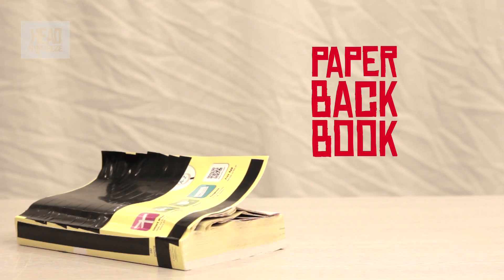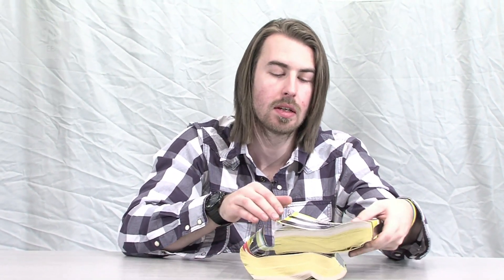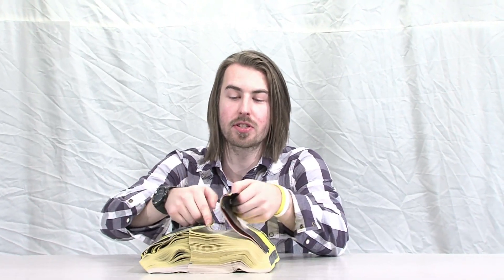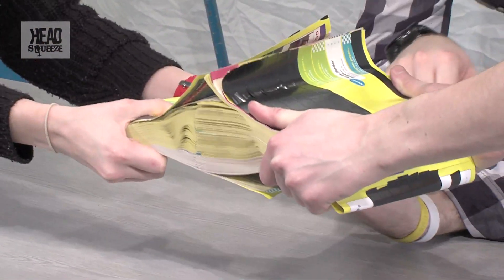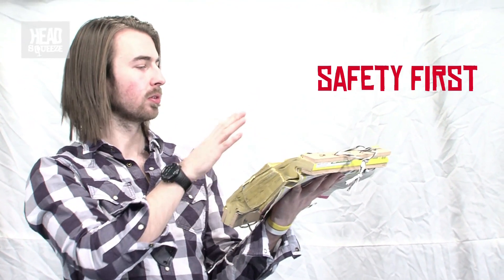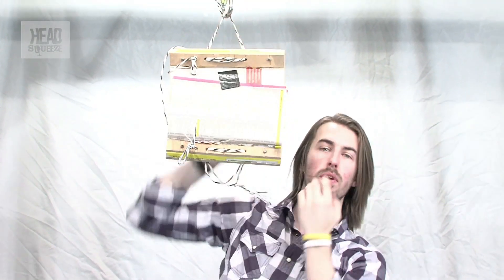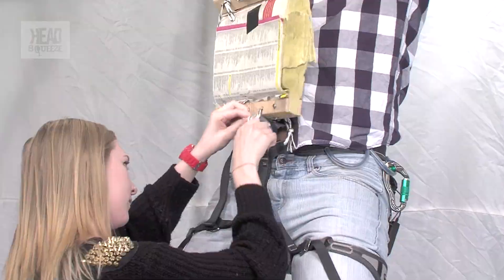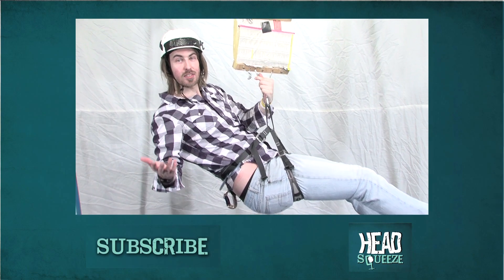Lift a person with phone books? | Live Experiments (Ep 11) | Head Squeeze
Science communicator Huw James demonstrates how much friction you can create from just two phone books. He even uses the phone books to hang from a gantry.

Recipe
IMPORTANT: You will need one sober adult with a sense of scientific wonder to be present.

All you need to carry out this experiment from home is two phone books and a friend or family member.
1. Set the two books side by side with their spines facing outwards
2. Now interlace the pages tightly together one by one from the bottom upwards (this might take a while but it will be worth it)
3. Once you have both books interlaced find a large open space
4. Now get a friend to pull on one phone book whilst you pull on the other.
5. You will notice that no matter how hard you both pull on the books that they are inseparable.